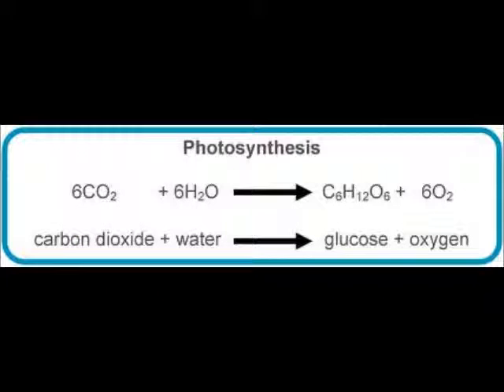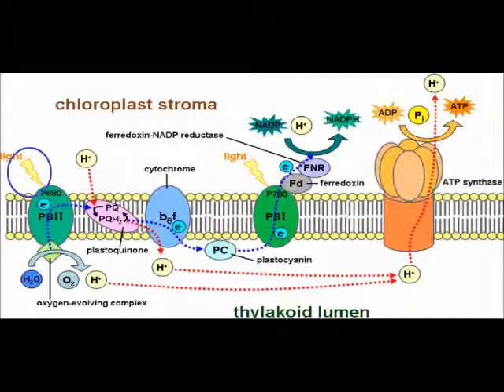Photosynthesis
Science Project Video
Mr. Spencer´s 10-5 Biology Class